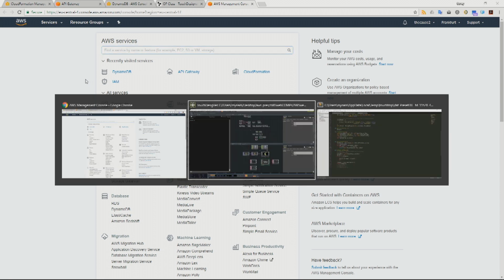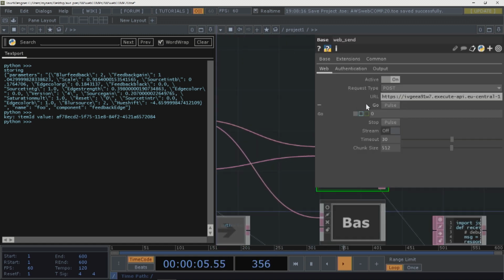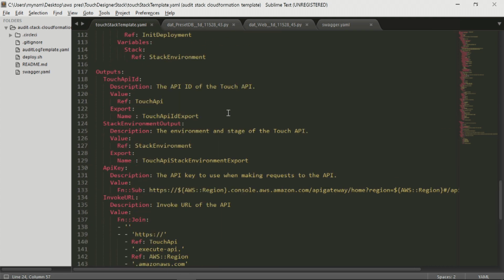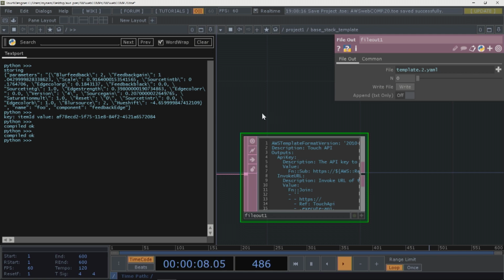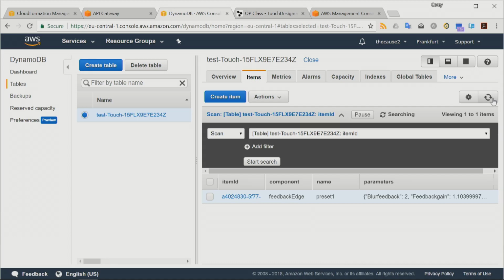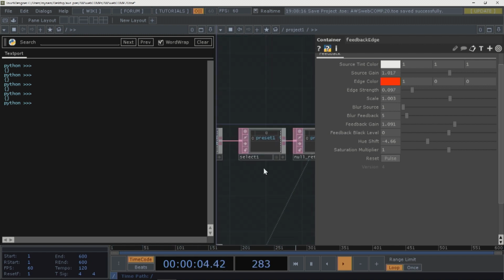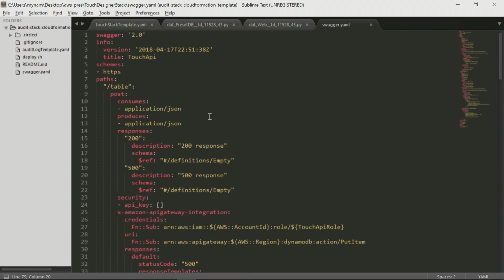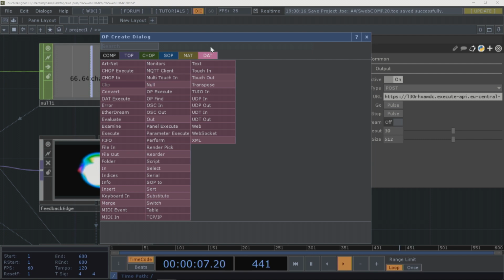[Touch Bar #4] Corey Schneider - Integrating Amazon Webservice into TouchDesigner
Corey Schneider talks about integrating the Amazon Webservice and Cloudinfracstructure into TouchDesigner with his custom-built components.

Something went really wrong with the recording, i am sorry for the quality!